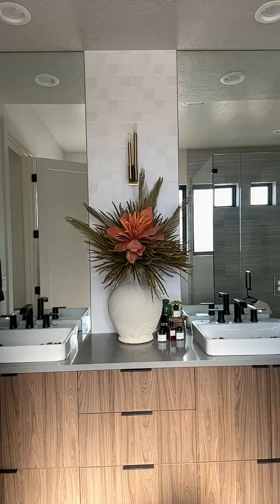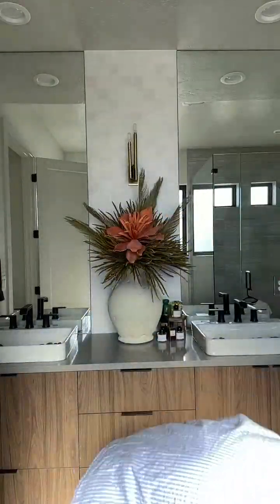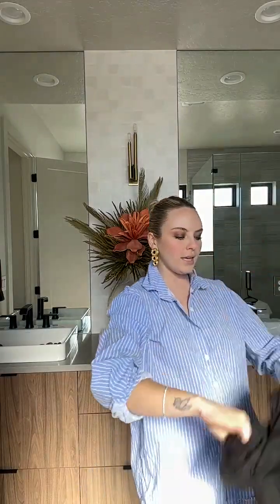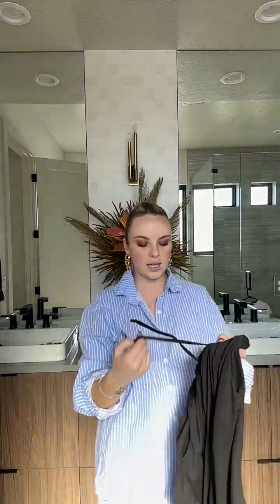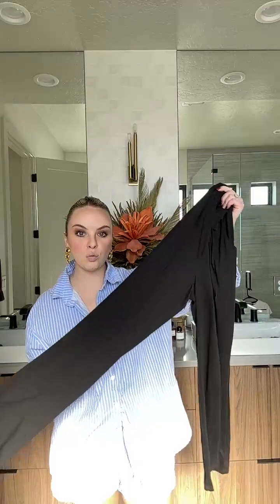Amazon prime video live stream on the fashion.